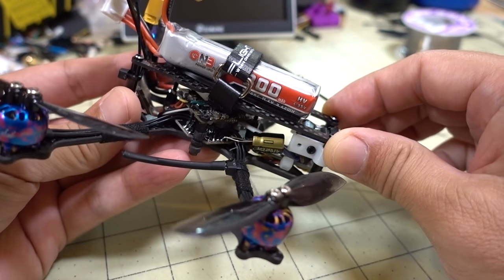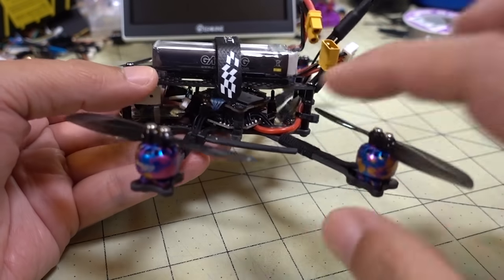Ummagawd Mind BLOWN by HD Toothpick! 😮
Tommy Tibajia flies an HD toothpick prototype frame designed by Ledrone Club.  It was amazing to see something I built flown by such a talented pilot.

🛠️ Parts in this frame

250mah 1S
450mah 1S
520mah 1S
300mah 2S
300mah 3S
450mah 2S
520mah 2S
300mah 3S
520mah 3S

Bitcoin - 12Y5vysDMvgqX4Z7h7iRTsgwWoCNwv9MPs
Ethereum - 0xD8f3758678F3d93539F804e36811f0A04B0D047F
Litecoin - LcyGPS2f3NZxWU6BRkCJ5qdk1zV6jUCtn8